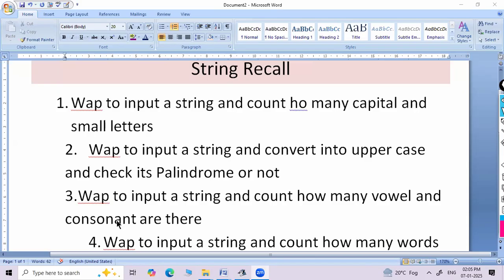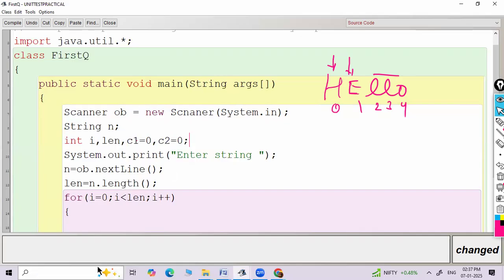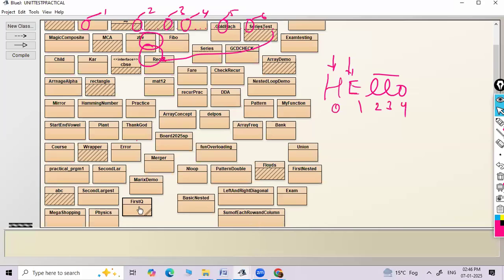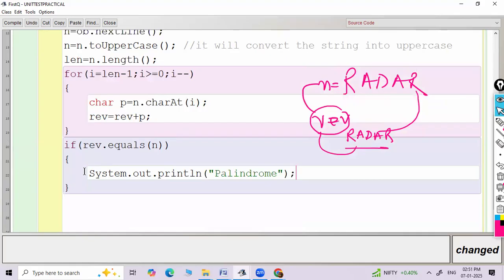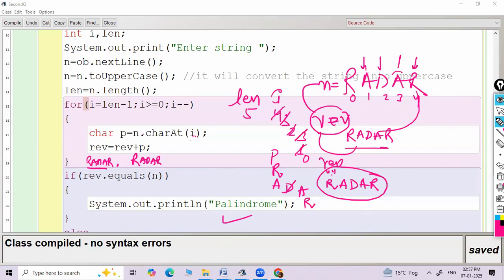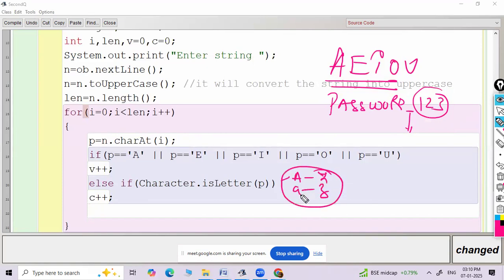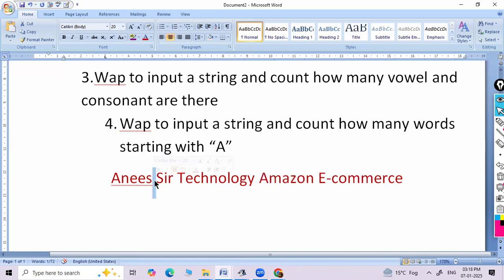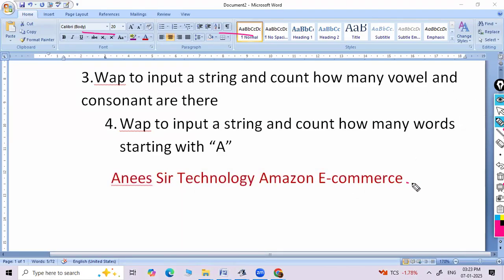String Active Recall Palindrome, Count Vowel, Count UpperCase and LowerCase Letter, Count 'A' Word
Easily Explained
Anees  Sir's  Technology